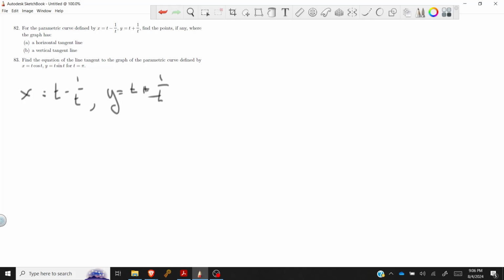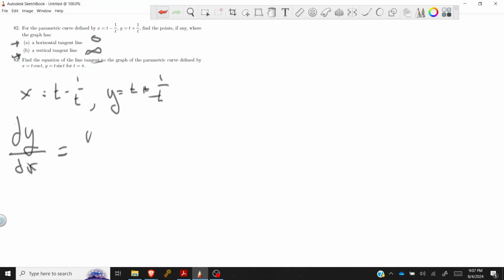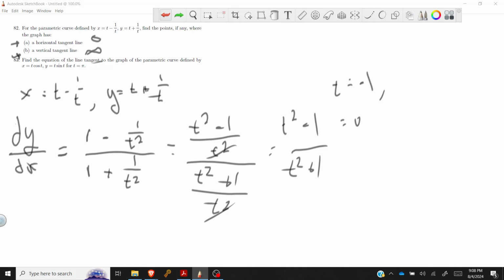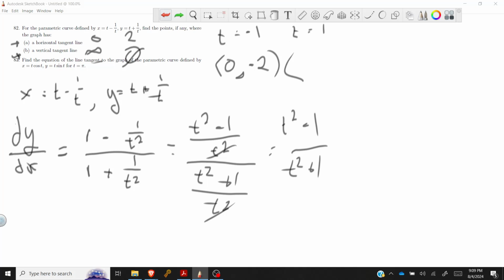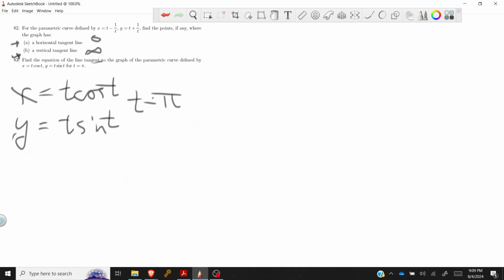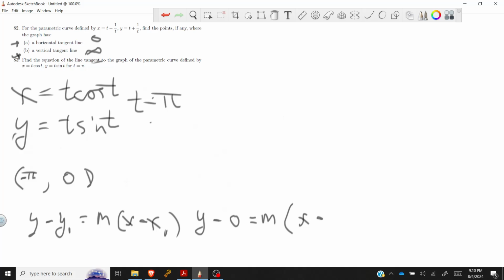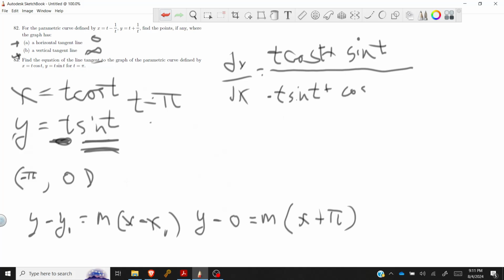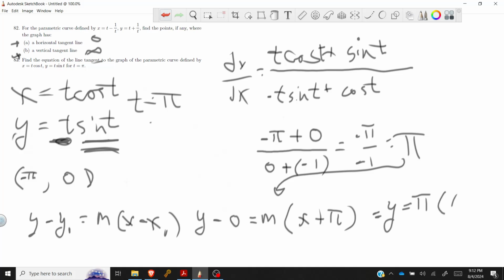Calculus 2 Parametric Review 9.2